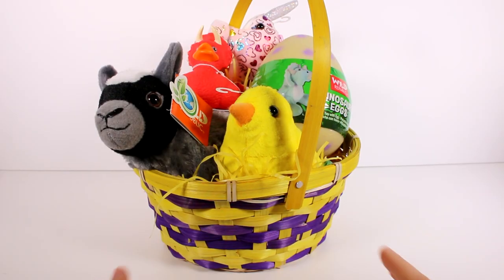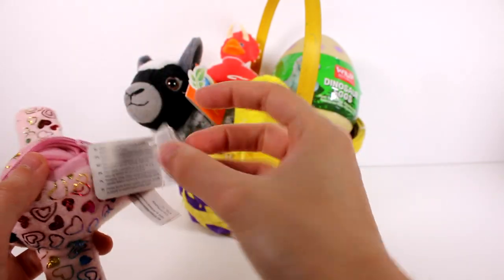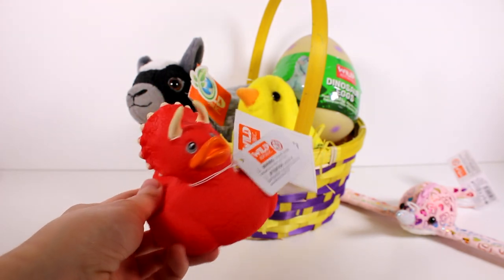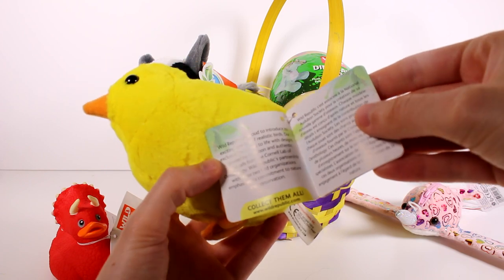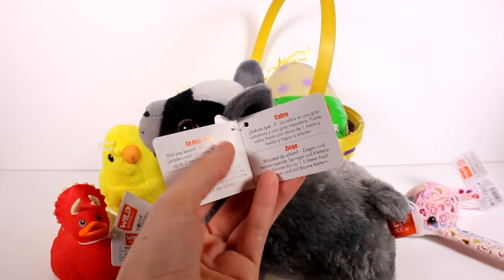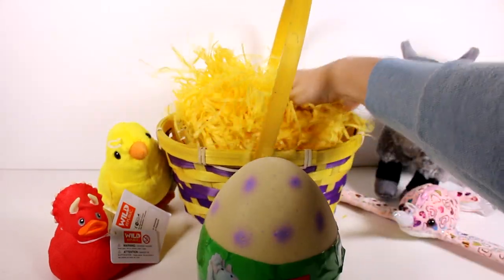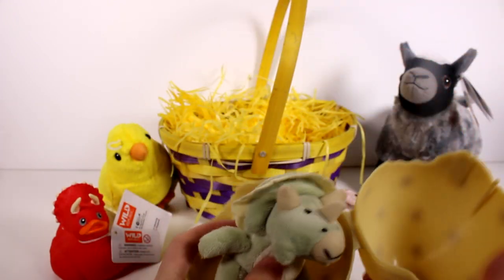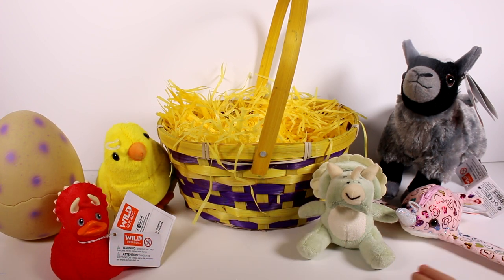Wild Republic Easter Basket Surprise Unboxing